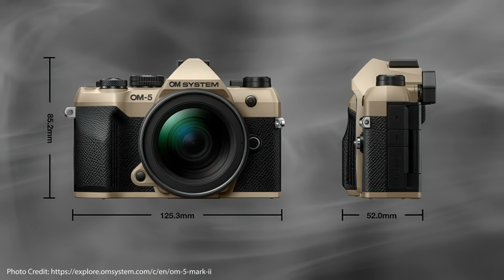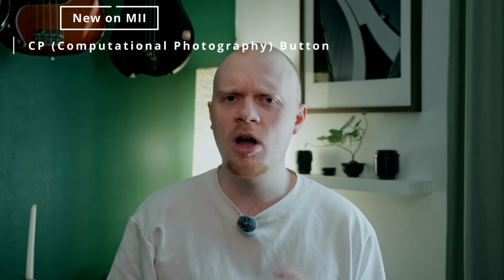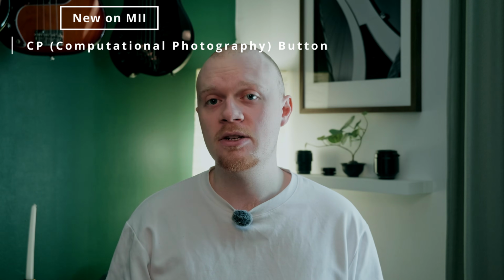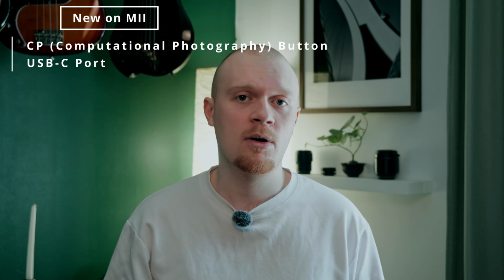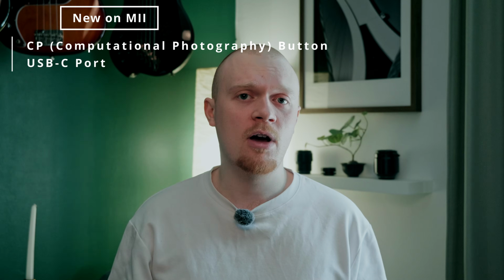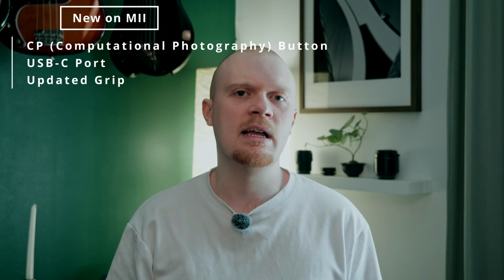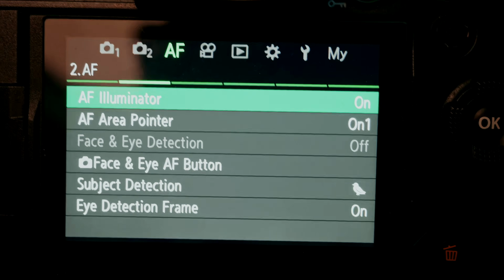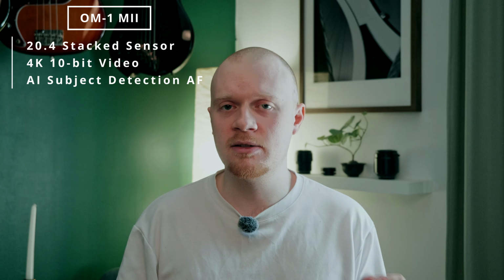OM‑5 Mark II Review – What’s New & Is It Worth It?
📷 OM-5 Mark II Overview & Comparison
OM System just released the OM‑5 Mark II, a compact, weather-sealed camera built for creators who love being outdoors. In this video, I walk you through the key features of the Mark II, how it compares to the original OM‑5, and where it fits alongside the OM‑1 and OM‑3.

Whether you’re a hiker, solo filmmaker, or hybrid shooter, this calm, fact-based overview will help you decide if the OM‑5 II is the right tool for your adventures.

🧠 What You’ll Learn:
00:00 – Intro
00:20 – What's New - What's Not
02:20 – Should You Upgrade?
02:55 – OM‑5 II vs OM‑1 vs OM‑3
04:11 – Who Is It For?
05:01 – Final Thoughts